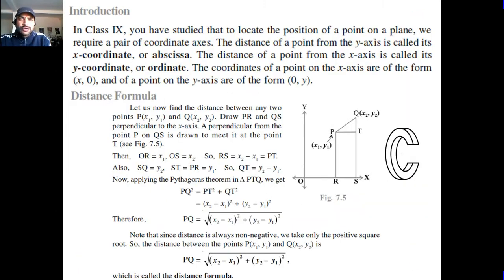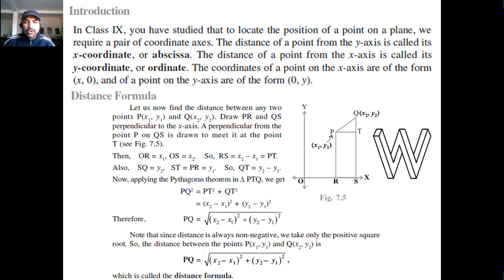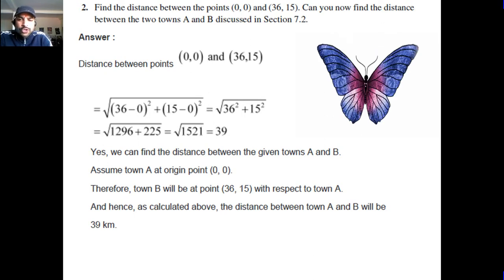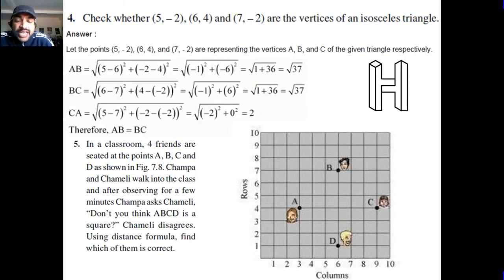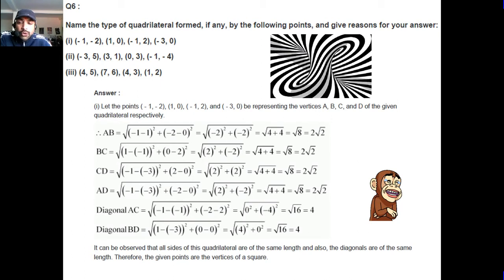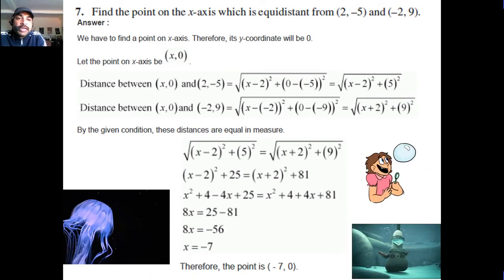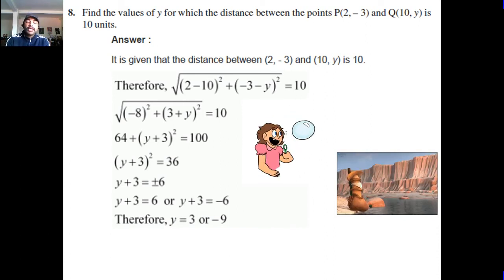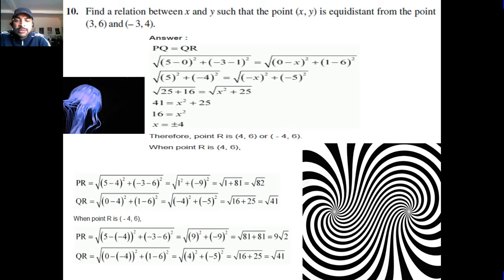class 10th math 29